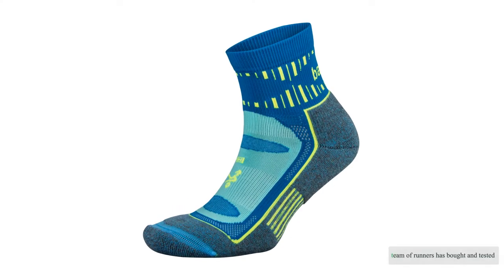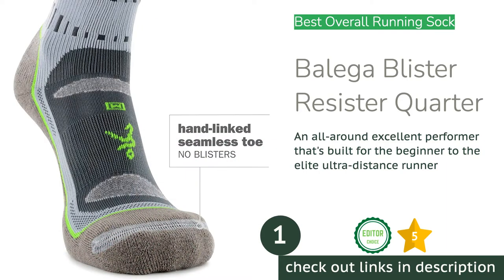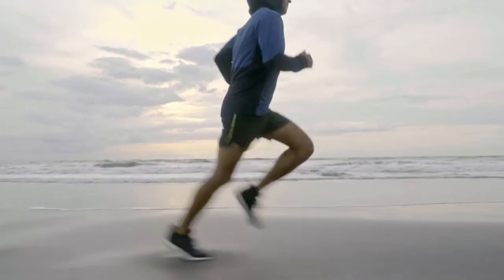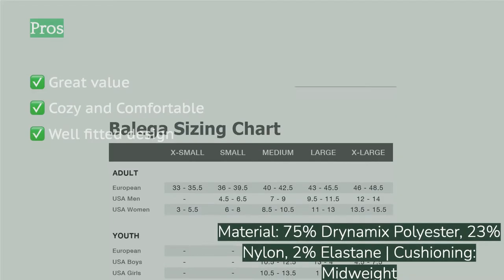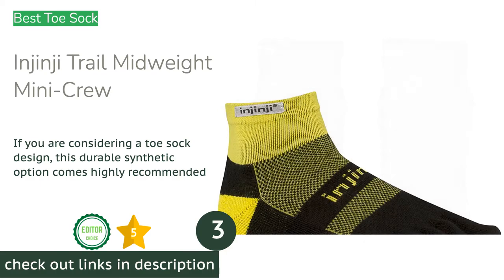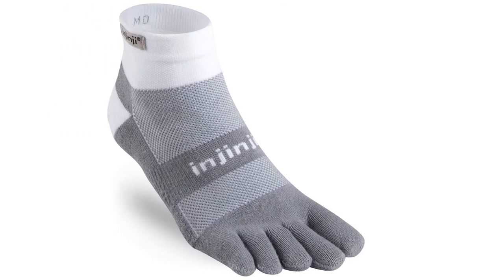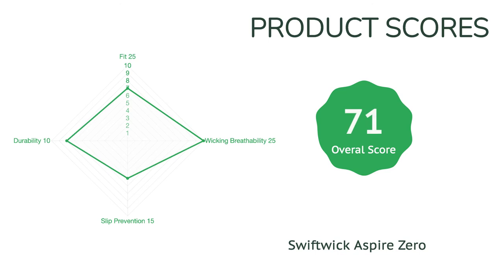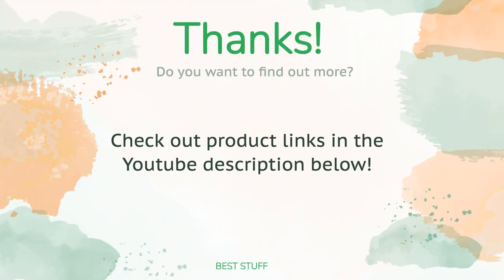🌵4 Best Running Socks 2021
🌵4 Best Running Socks 2021. Here are our editor picks:

00:00 Introduction
00:47 #1 - Best Overall Running Sock: Balega Blister Resister Quarter
🇺🇸 Amazon US
🌏 Amazon Global
01:59 #2 - Best Bang for the Buck: Balega Silver No Show
🇺🇸 Amazon US
🌏 Amazon Global
02:59 #3 - Best Toe Sock: Injinji Trail Midweight Mini-Crew
🇺🇸 Amazon US
🌏 Amazon Global
03:59 #4 - Best for Wicking & Breathability: Swiftwick Aspire Zero
🇺🇸 Amazon US
🌏 Amazon Global
05:30 Ending

Our team of runners has bought and tested over 23 high-performance running socks over the last four years. This 2021 update highlights 11 of today's top models. Each sock has been tested thoroughly - some for months, others for years. We've put each model through its paces, charging up hills and bombing down trails from the sands of the Nevada desert to High Sierra scree. After logging dozens of miles in each sock, we assess their materials and construction for durability, moisture-wicking, slip prevention, and comfort. Our thorough and critical evaluation will help you find the right sock for your running needs.